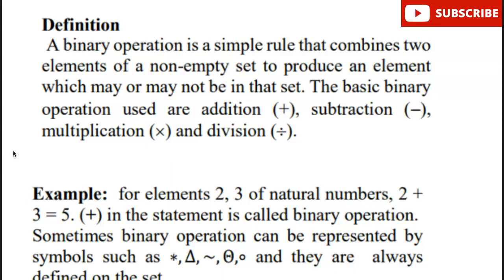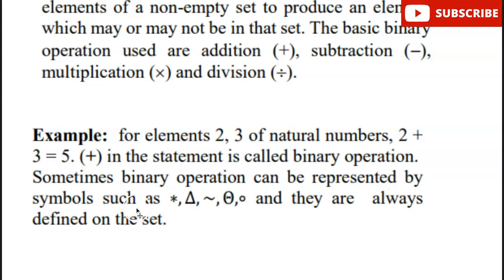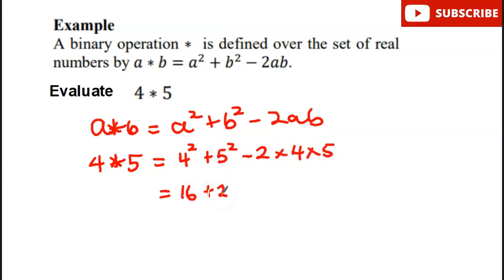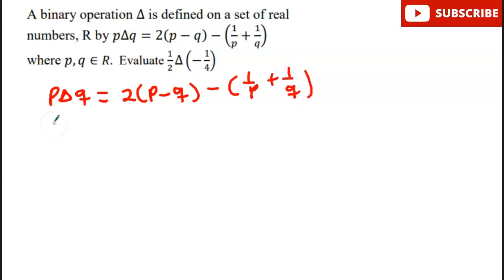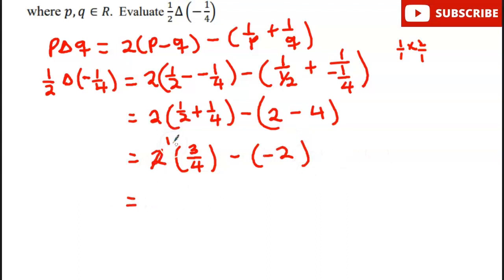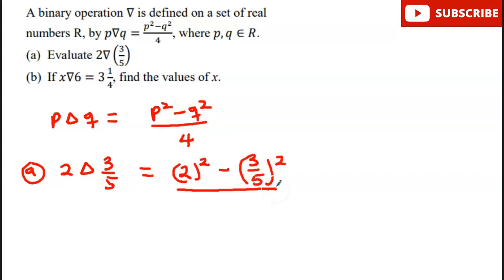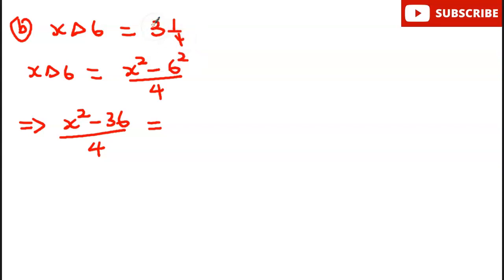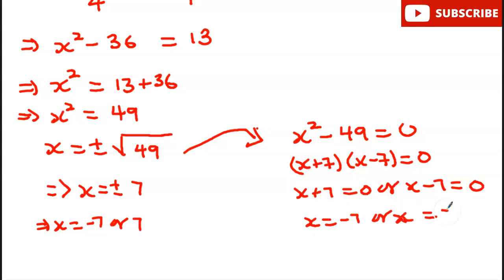Binary Operation | Part 1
Definitions, examples of binary operation and evaluations.